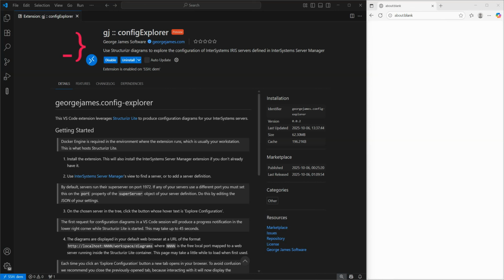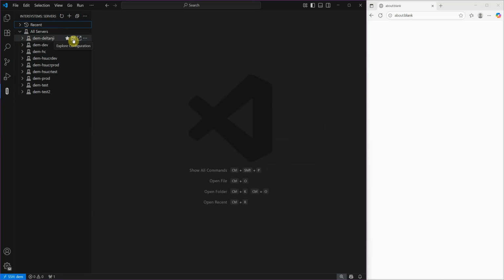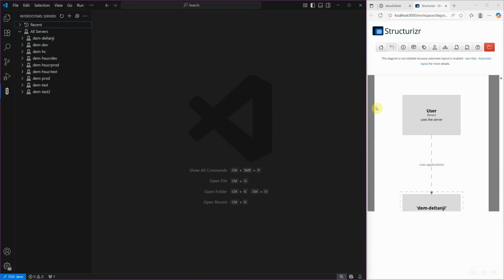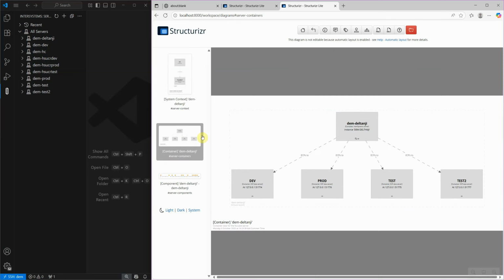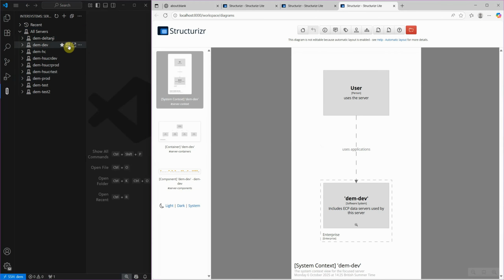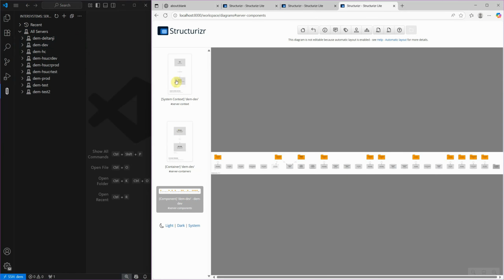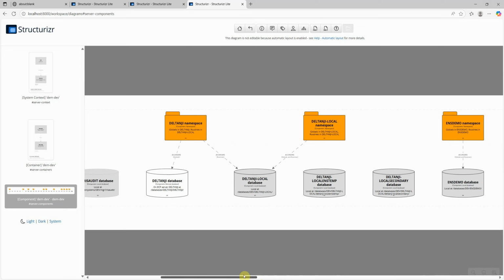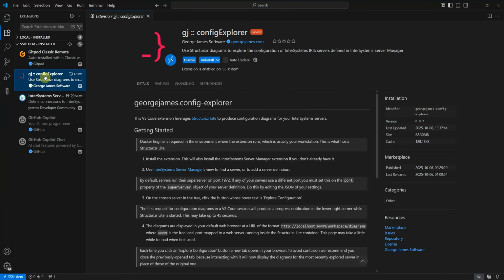Introducing gj :: configExplorer for InterSystems IRIS servers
This video introduces a new way of understanding and exploring how your InterSystems IRIS servers have been configured. A VS Code extension leverages Structurizr Lite to render C4 diagrams of servers that @InterSystemsDevelopers are using.